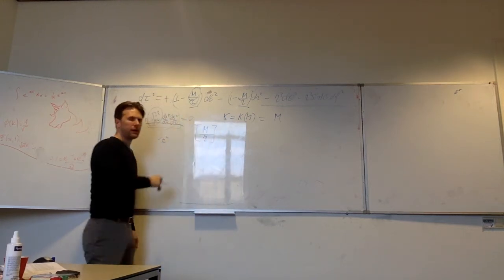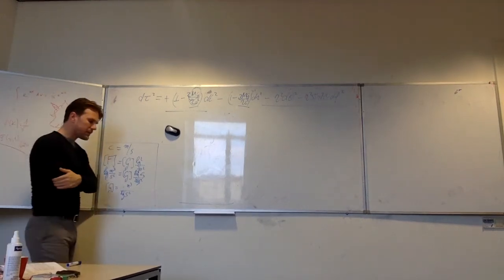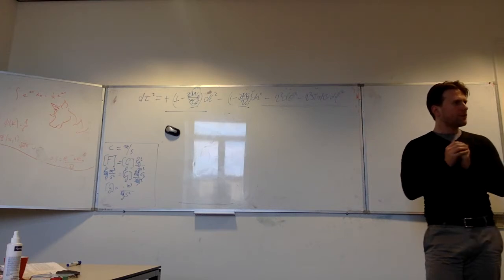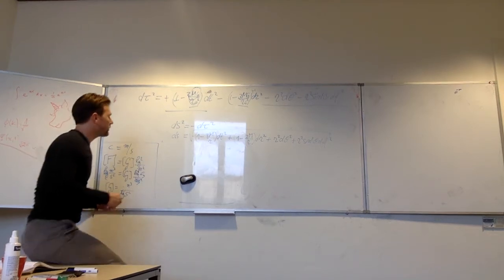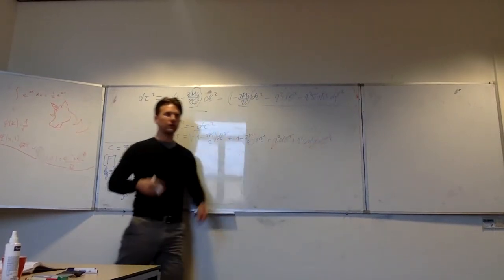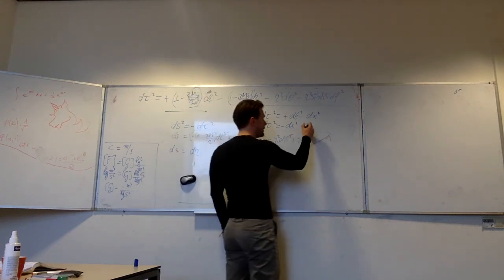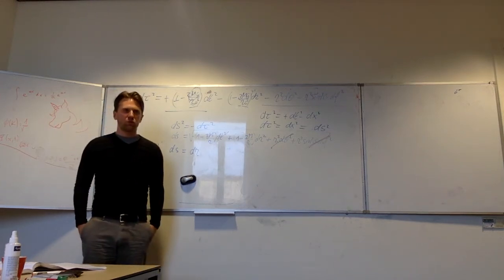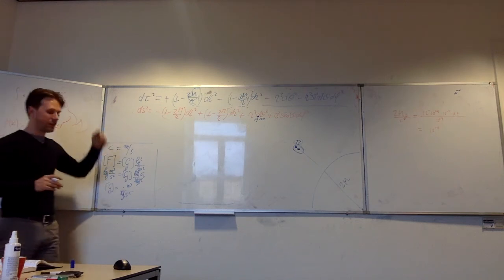General Relativity '19-'19, Week 4 Tutorial A, 7th of May 2019